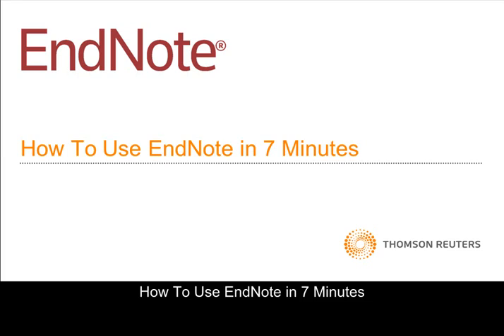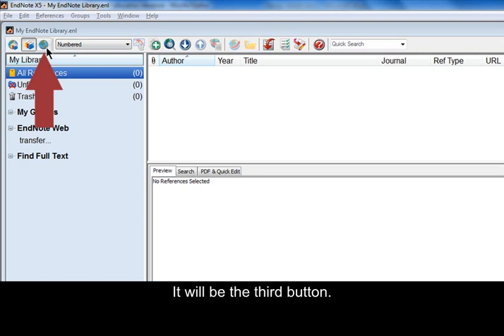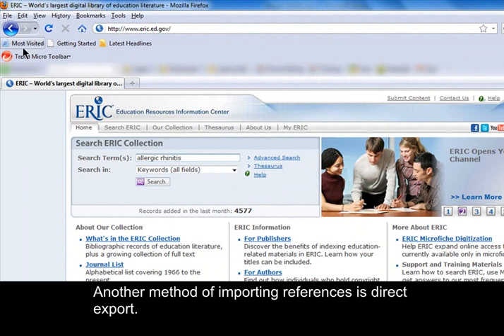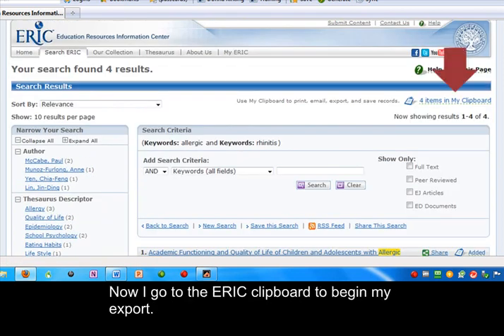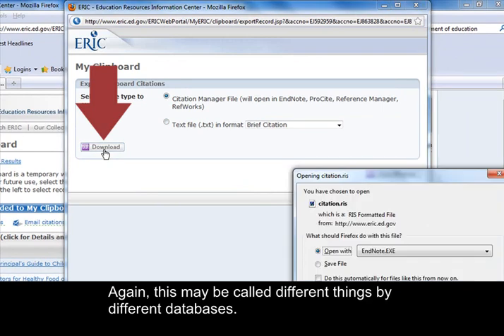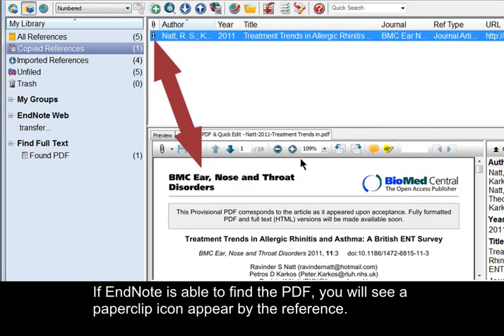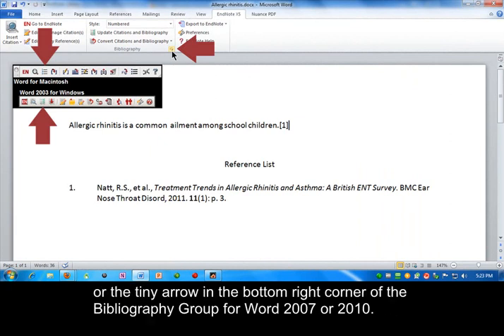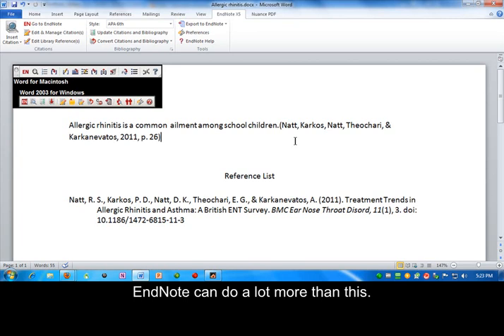EndNote in 7 Minutes